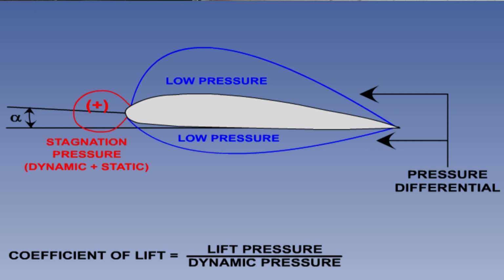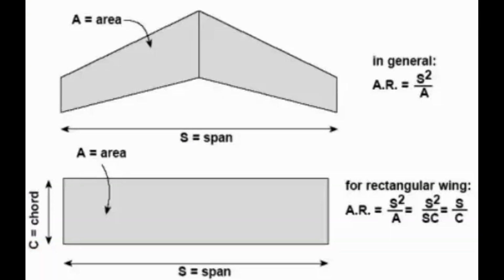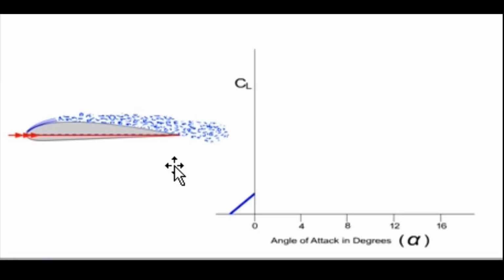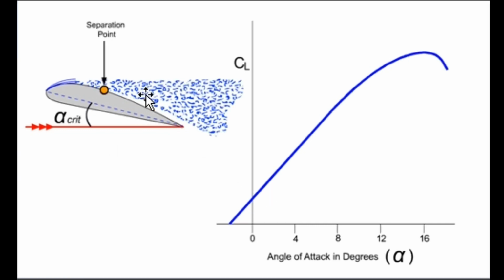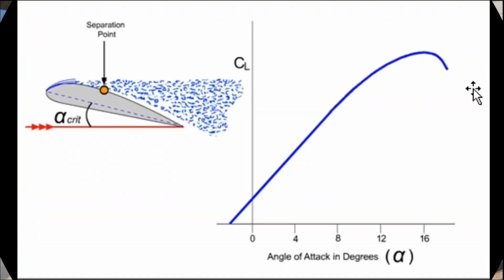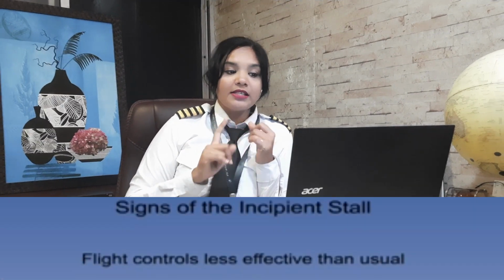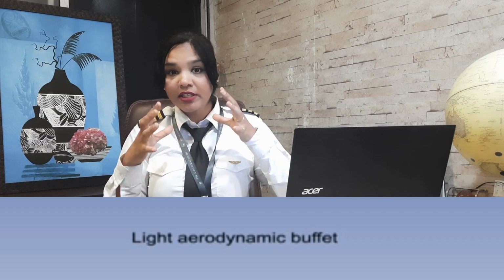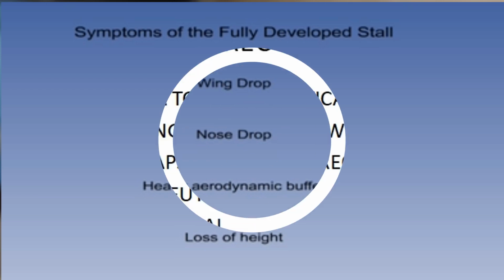Stall Part 2 (Explained) - CPL DGCA Classes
This is a two part Video that talks about a concept STALL.
In this video Stall is Explained along with its symptoms and Recovery procedures.

To explain what is STALL, It will be useful to know certain terminology associated with STALL.

PTC Aviation Academy- Top.No.1 in INDIA.
GOVT.OF INDIA, NSDC (National Skill Development Corporation) Certified Training Partner.
JAIN UNIVERSITY Certified Training Partner.
ISO 9001:2008 Certified Company.
The placement cell at PTC works closely with the Aviation Industry [Airport Jobs/Airline Jobs/ Airport Retails / Airport Lounges / Air Cargo / Air Logistics / Air Travel / Air Tourism / Hospitality sector Jobs] to provide wide career opportunities through various reputed Airlines / Airline corporate offices / Airline Ticketing Offices / Airline Back Offices / Airline MNC's / Airline BPO's related with Airline process.

It is our immense pleasure to announce that PTC candidates have been placed in various reputed Airlines & Airport Ground Handling Companies . To name a few: Indigo, Spicejet, British Airways, Air India, Qatar Airways, Etihad, Oman Airways, Lufthansa, Décor Aviation, Thomas cook, Cox and kings, Jet Airways, GVK, GMR, Air India Sats, etc. Our students have proved themselves and have become integral part of these reputed organizations.
PTC Aviation Academy - CHENNAI
Head Office Address - Chennai
Address: No.52/206, G.S.T Road, (Near Nalli Silks), Chrompet, Chennai-600044, Tamil Nadu, India.

PTC Aviation Academy - BANGALORE
Branch Office Address - Bangalore
 Address: No.306, 3rd Floor, 5 B C, HRBR 3rd Block, Kalyan Nagar, Kammanahalli (Land Mark: Opp.to INDO ASIAN ACADEMY - Kalyan Nagar - Bus stop and Near " Pizza hut " ) Bangalore-560043, Karnataka, India.